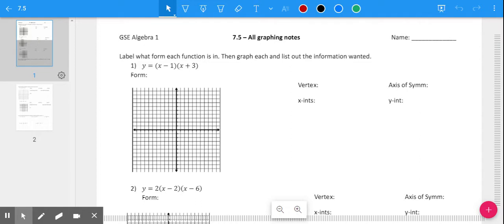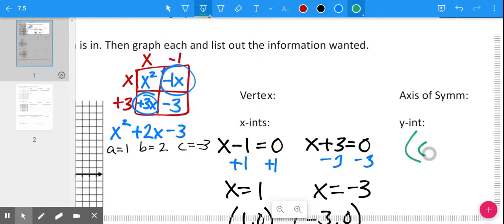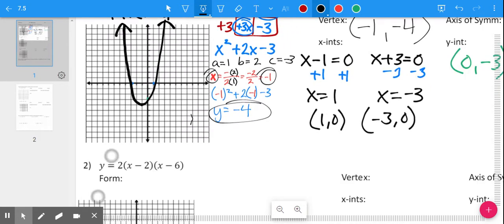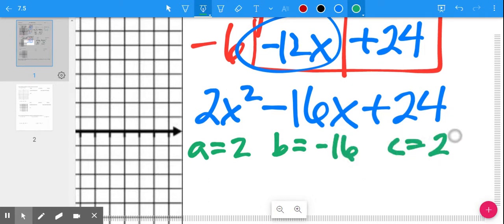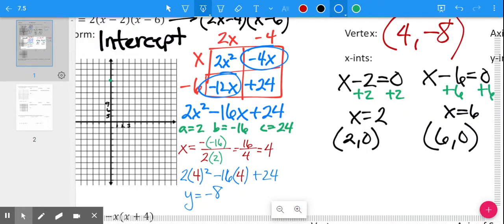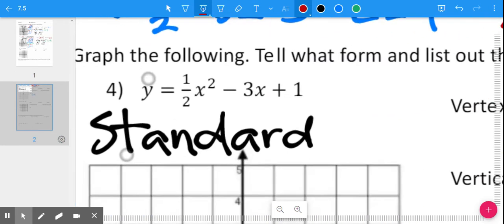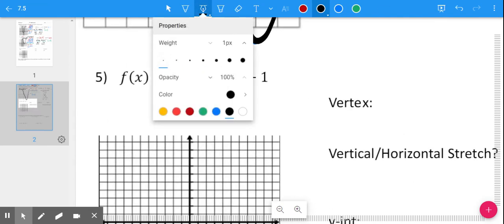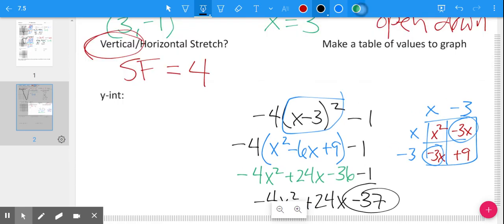7.5 - Algebra 1B